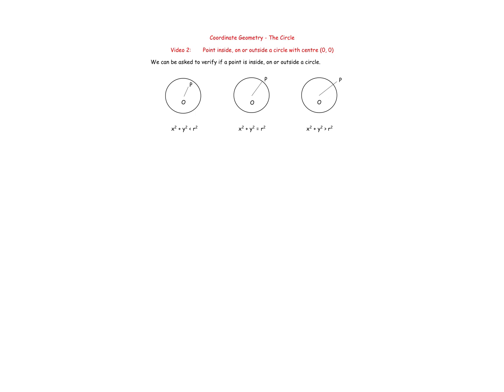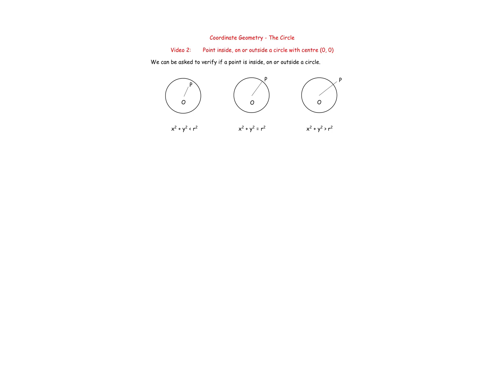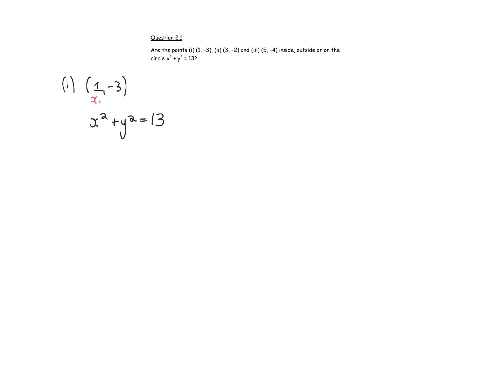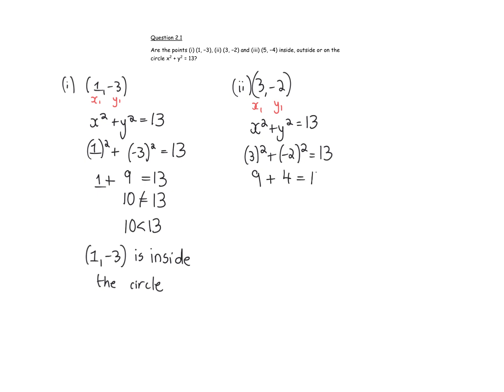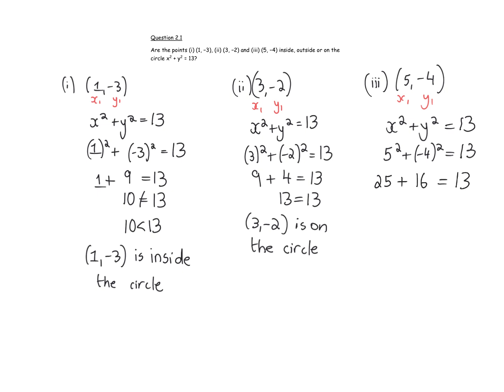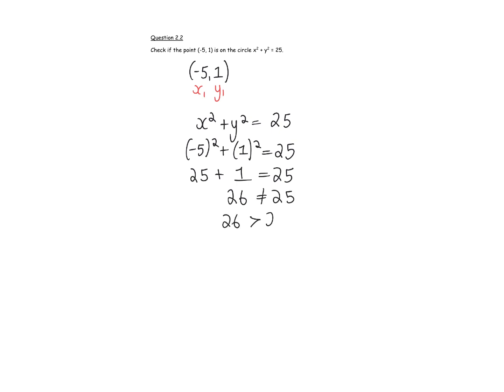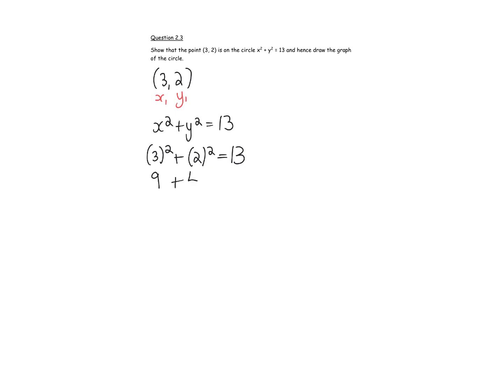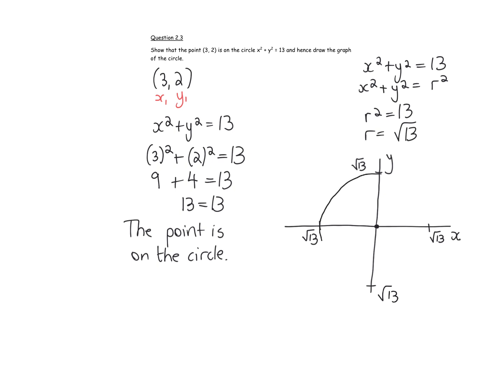Coordinate Geometry of the Circle Video 2 - Point Inside, On or Outside a Circle with Centre (0, 0)